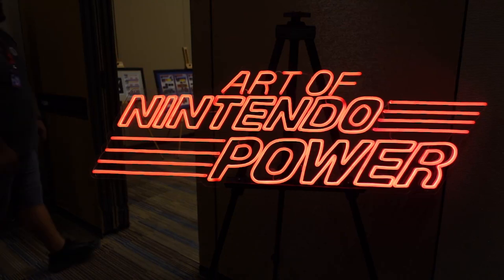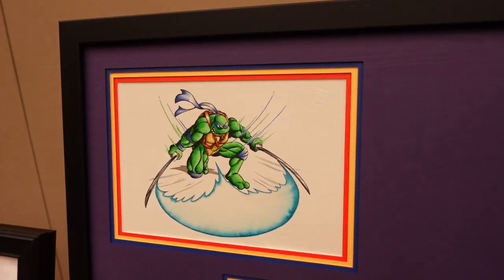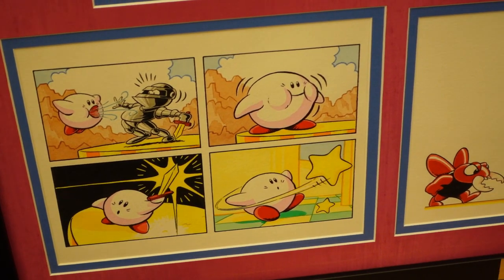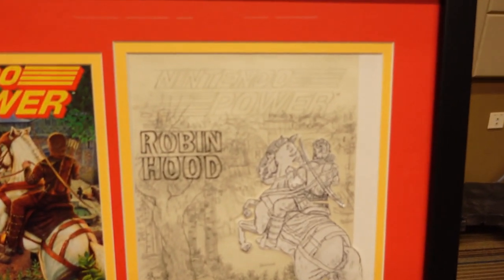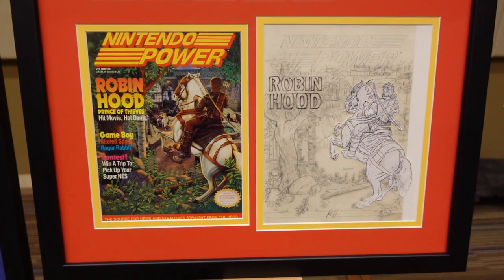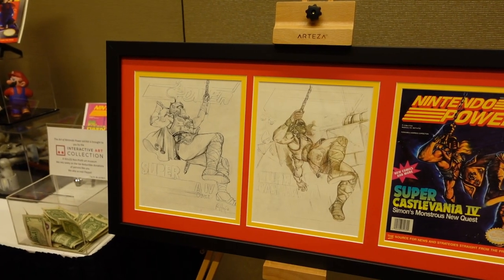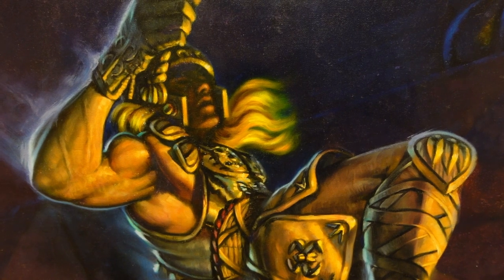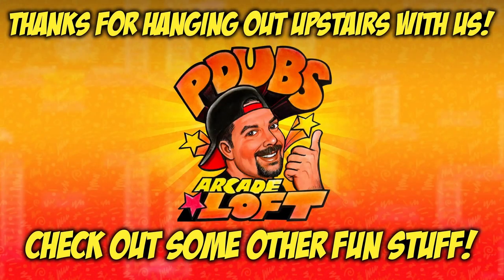The Art Of Nintendo Power At Game On Expo 2023! AMAZING!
While attending Game On Expo 2023 in Phoenix, AZ I discovered an amazing curated exhibit they had there called "The Art Of Nintendo Power".  I read a lot of Nintendo Power Magazines growing up and I am so happy I walked through this artwork exhibit featuring original artist sketches and paintings that were used to create the Magazine Covers, Pages, and Ad Flyers.  I enjoyed this so much I felt it deserved a dedicated video - I hope you enjoy it!